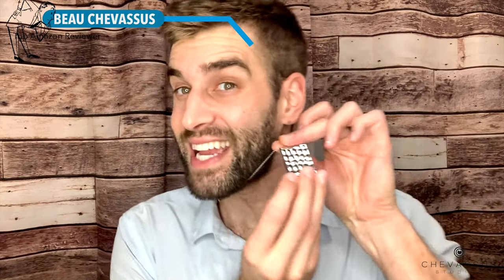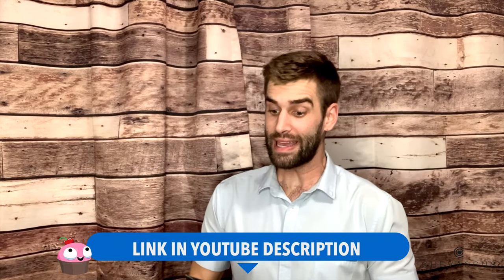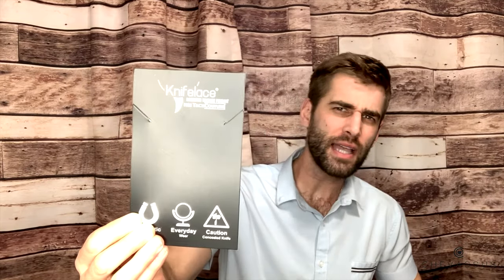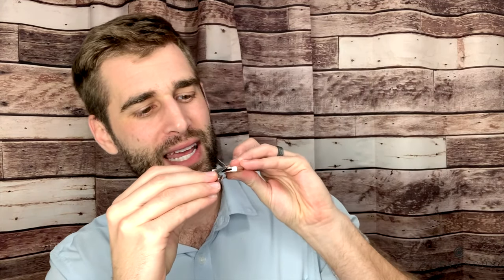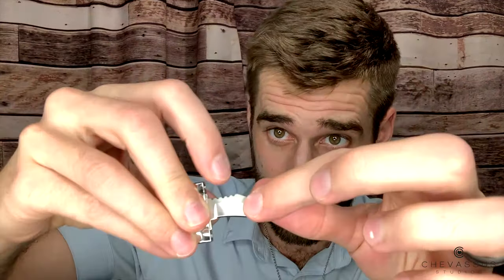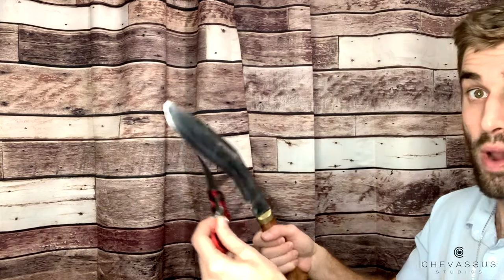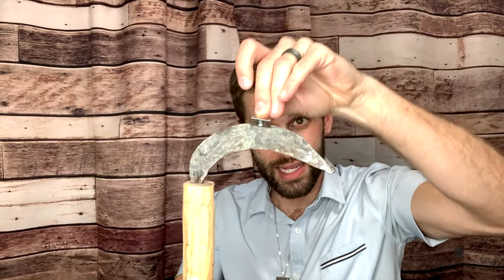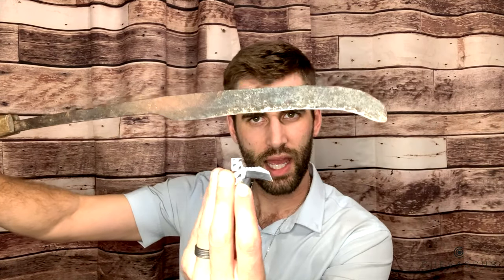★★★★★ Knifelace, Knife Necklace with Concealed Blade in Pendant